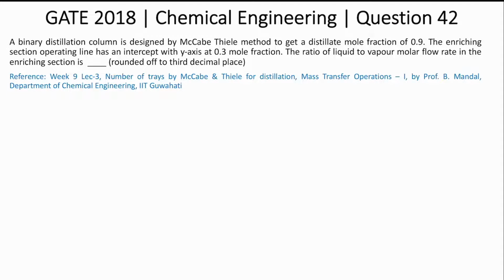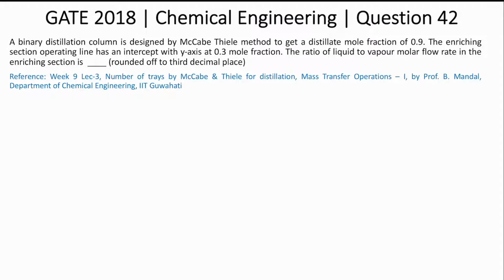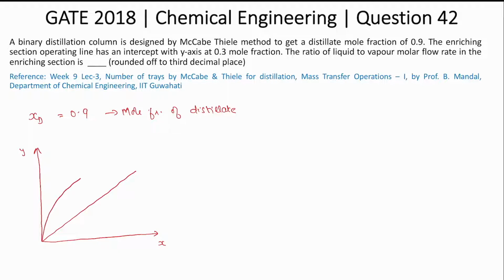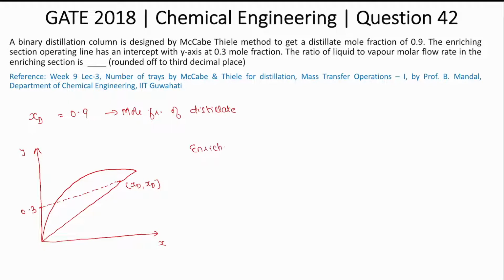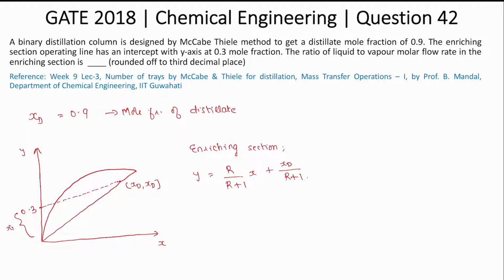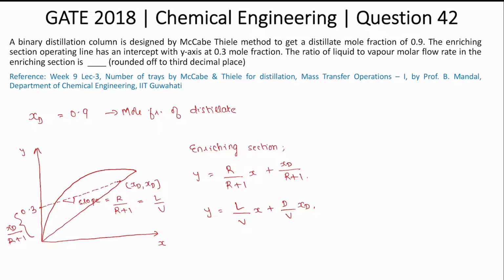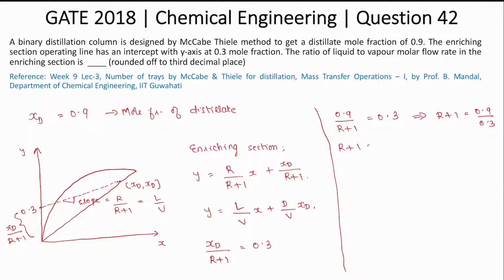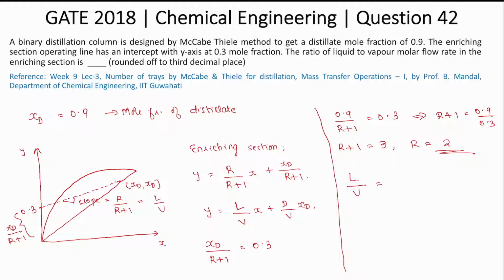Q42 CH 2018